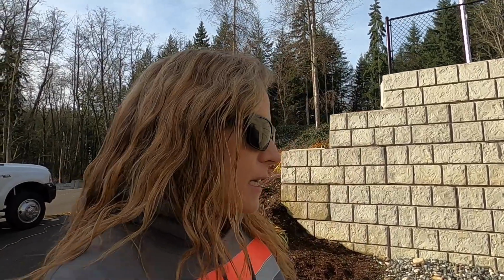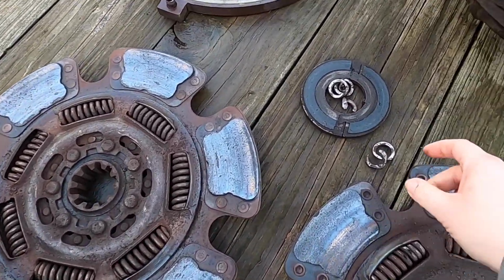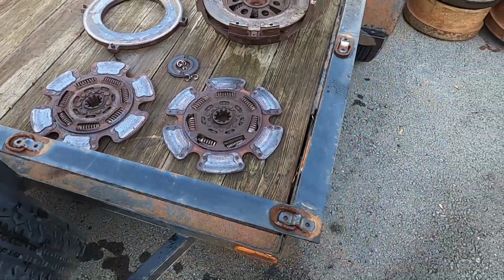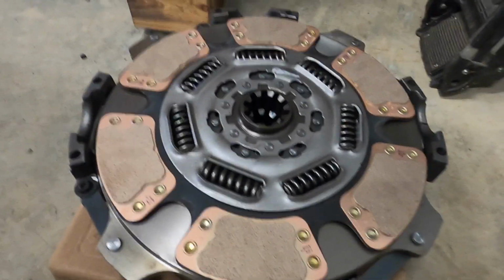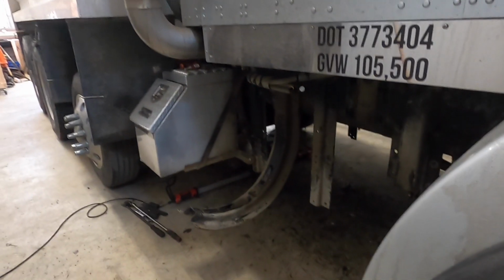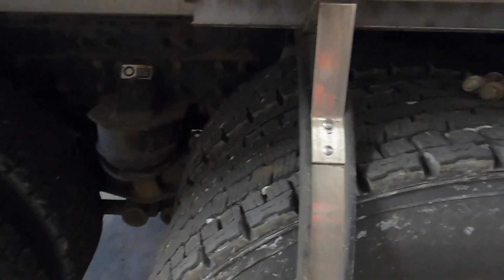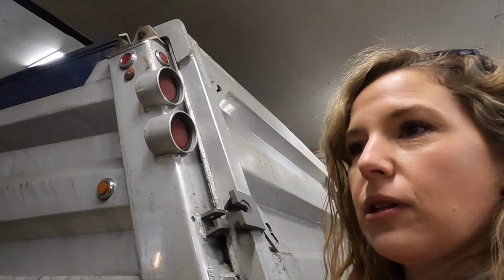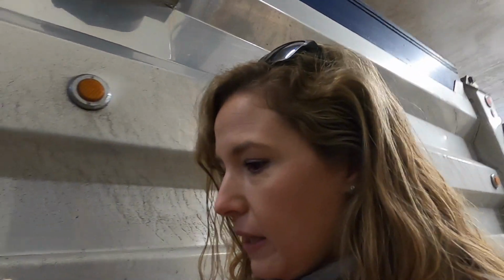My Transmission is out and my clutch is TOAST!!! Time for a new clutch in the dump truck.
Well guys the clutch is toast!!! We have had a few problems getting it replaced.

Sweatshirt that I’m wearing ➡️

Best truck driver gift list➡️ Check out this list Truck Driver Gifts from Dauminique The Dump Truck Driver

Address
1610 172nd ST NE Unit 201